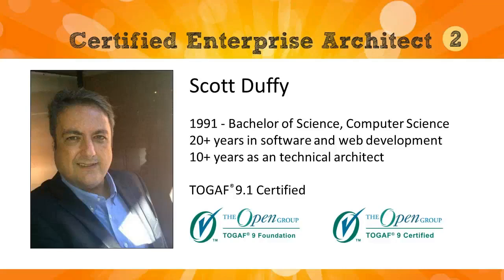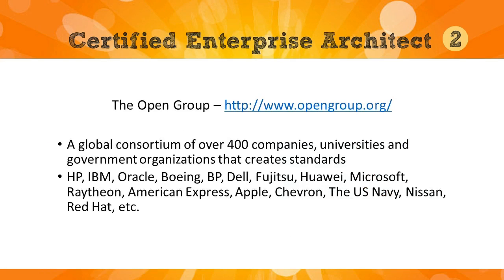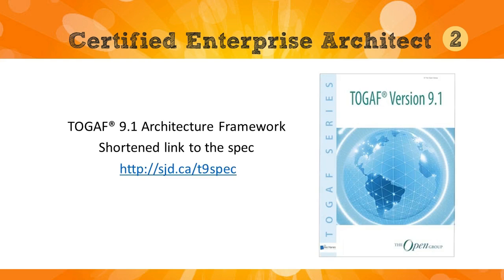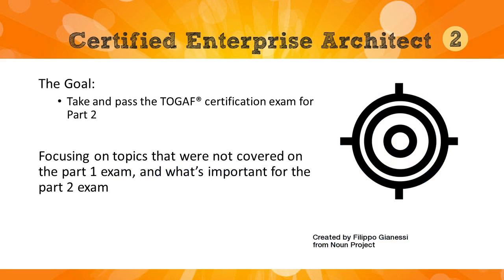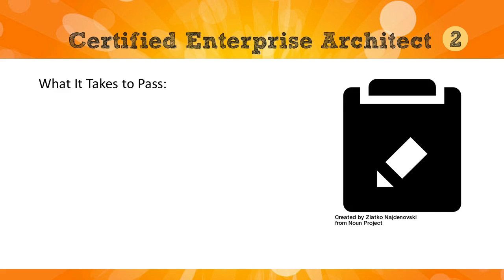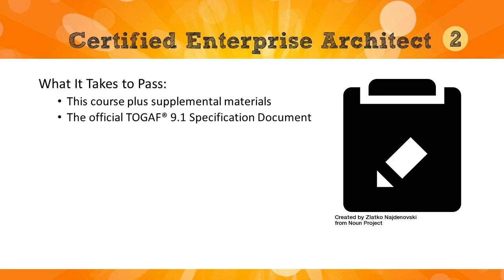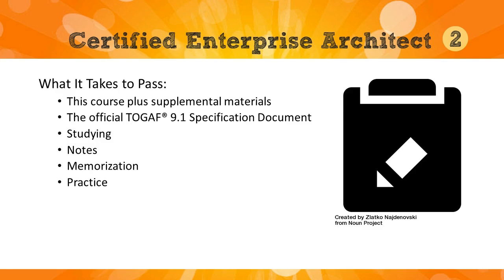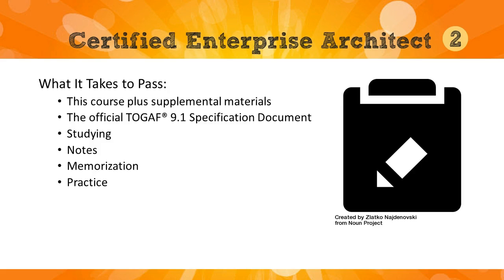Introduction to TOGAF 9.1 Part 2 - Free course preview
This is a free preview of my Udemy course on passing the TOGAF 9.1 Part 2 certification exam.

How do you like my new style? Big improvement over the old one, I hope.